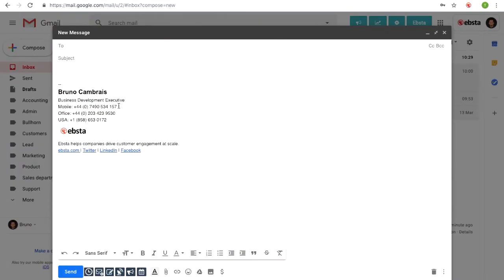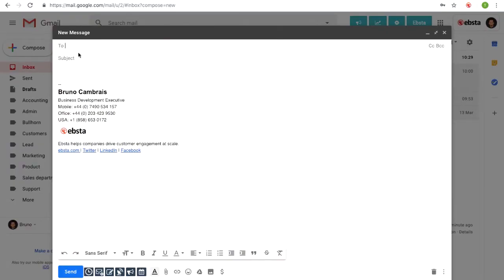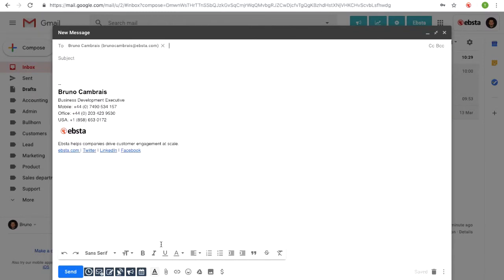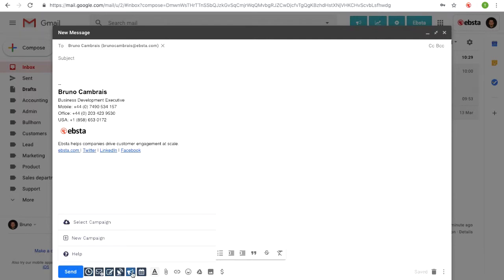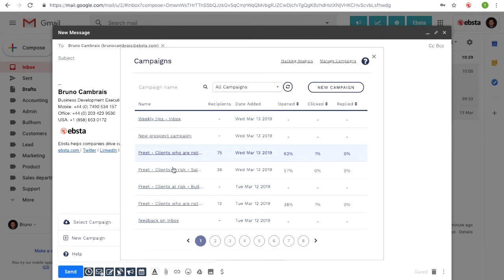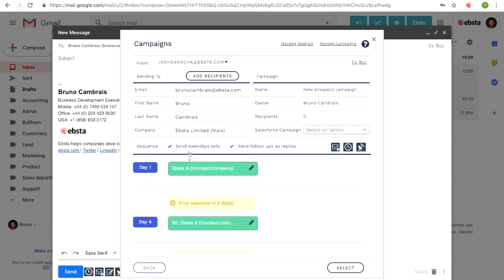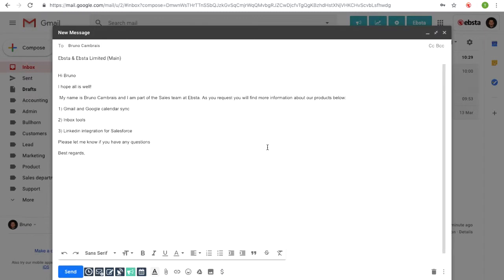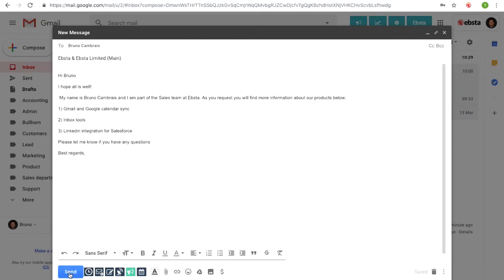Using Ebsta sales cadences for account based marketing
Bruno goes through how to nurture a prospect and never missing a follow up; especially with customers through sales campaigns. Bringing examples of how to set up a nurture campaign and instances where he needed to provide more information.